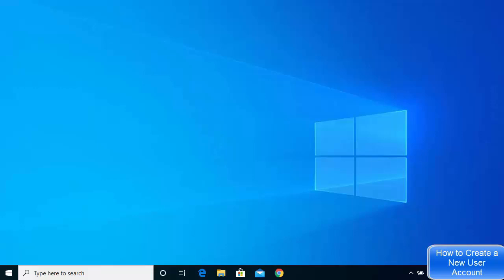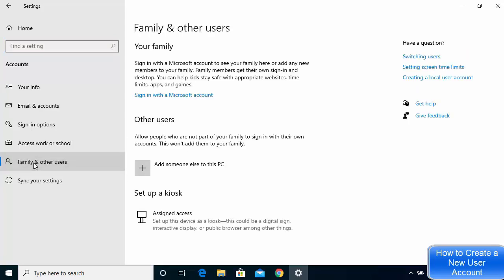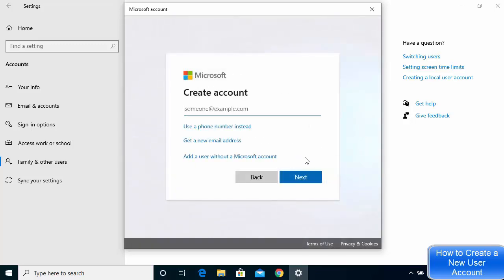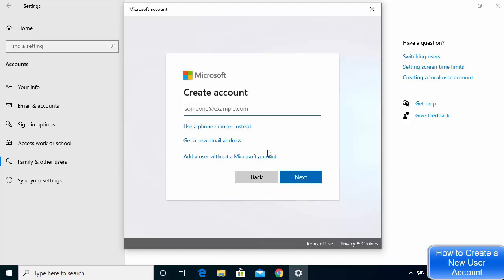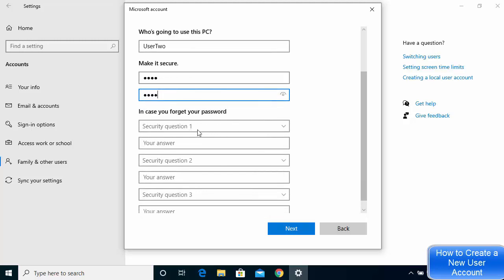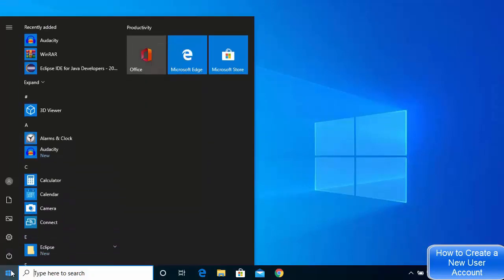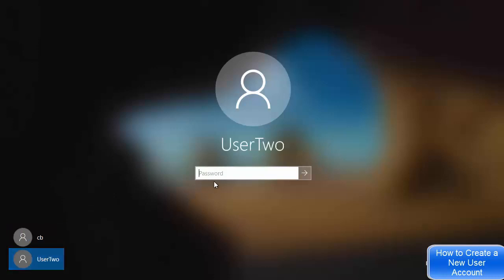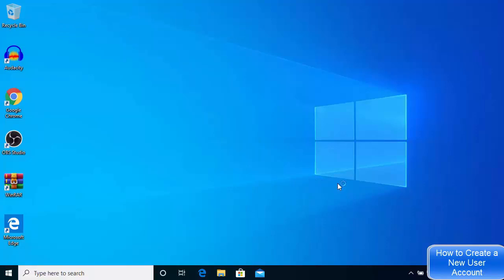How to Create a New User Account on Windows 10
In this video I am going to show How to Create a New User Account on Windows 10 or How to Create a Guest User Account on Windows 10 or Windows 8.

how to create a guest account on windows 10